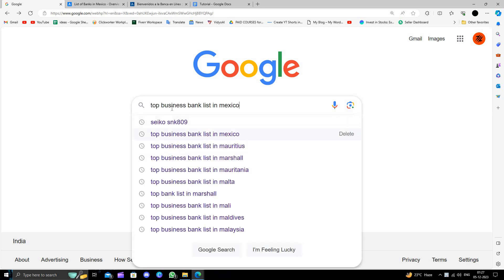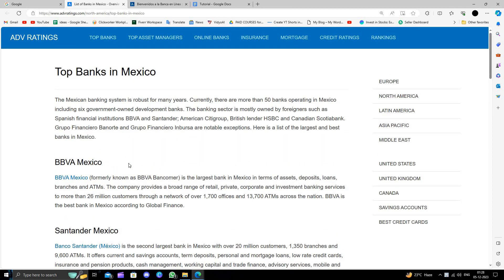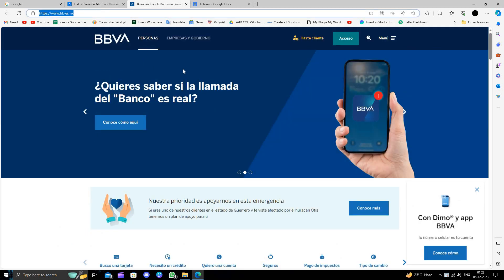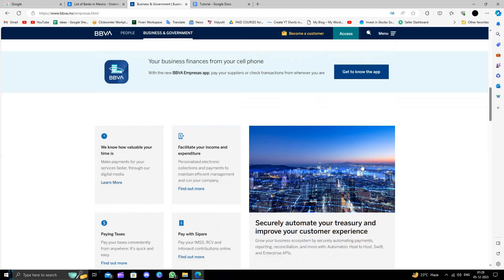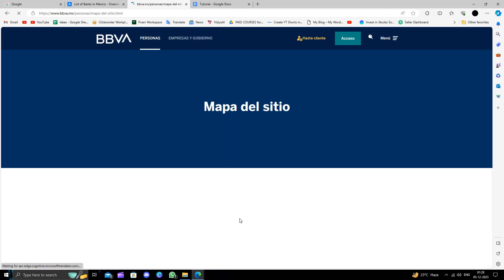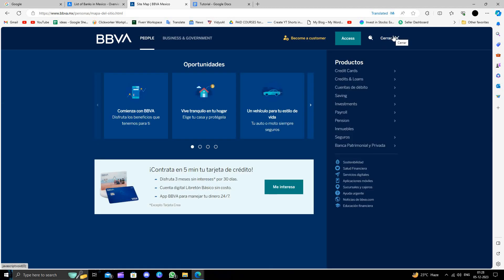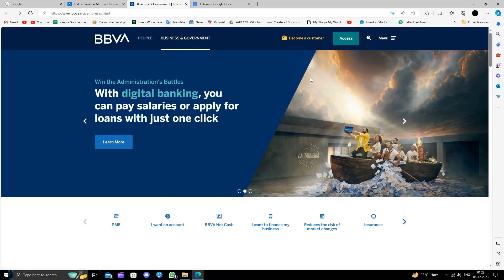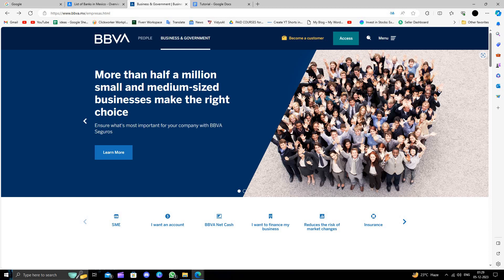✅ How To Open A Business Bank Account from Mexico (Full Guide) - New Bank Account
Embark on the journey of establishing your business account in Mexico with our comprehensive guide. Whether you're an entrepreneur or a small business owner, we've got you covered with a step-by-step walkthrough of the entire process. Discover the essential requirements and documentation needed for a seamless banking experience. Have questions or need more information?

 • Step-by-step guide to opening a business account in Mexico
 • Essential requirements and documentation
 • Tips for a seamless banking experience